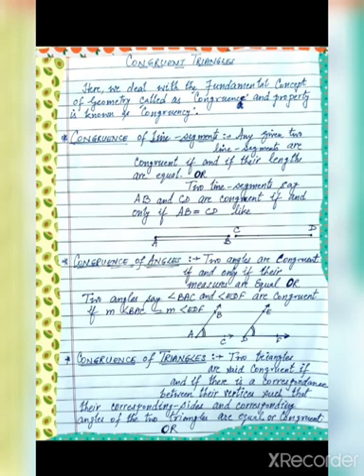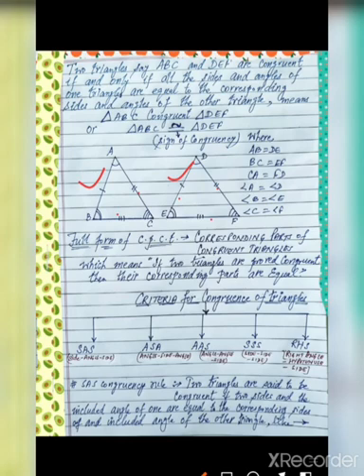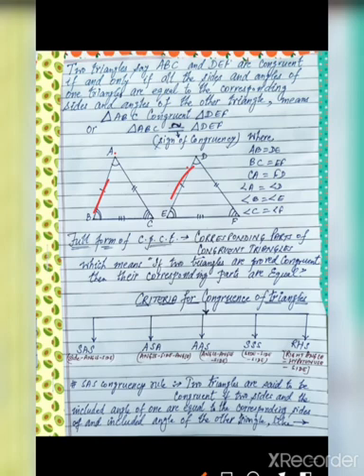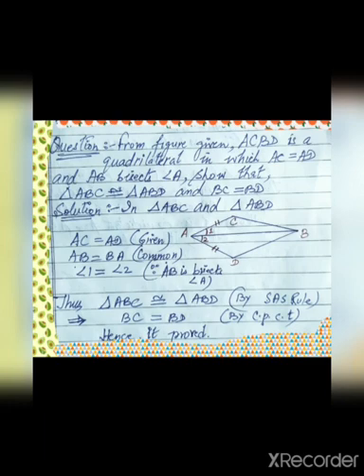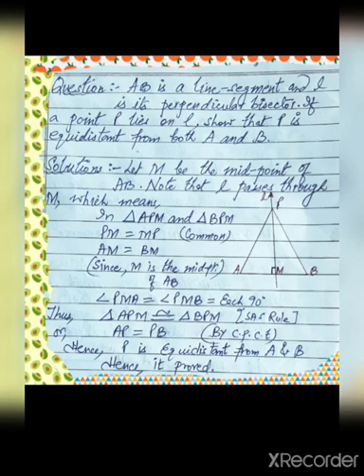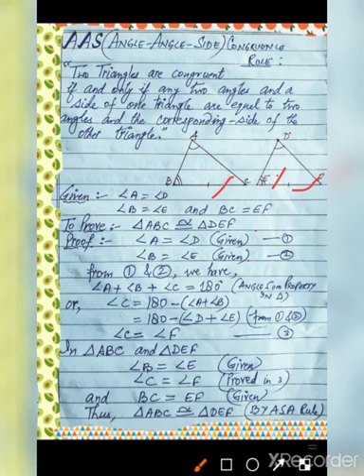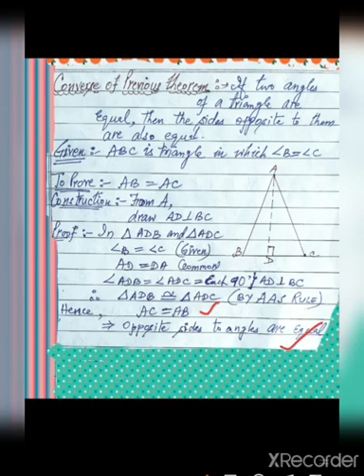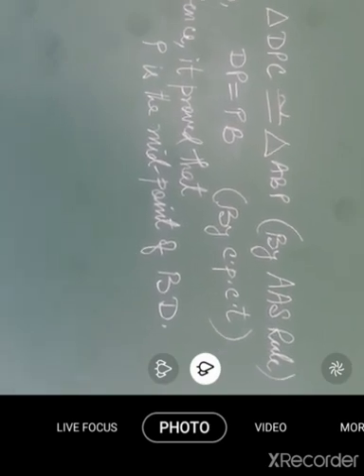16 September 2021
CONGRUENCY: Congruence among triangles and other geometric shapes.
Here we all learn the covepts of SAS , ASA , AAS and theorems.
only @harjas tutorial